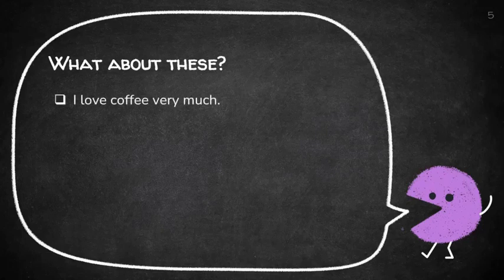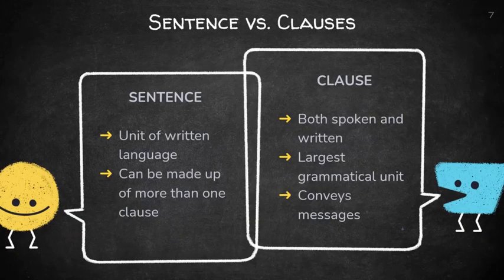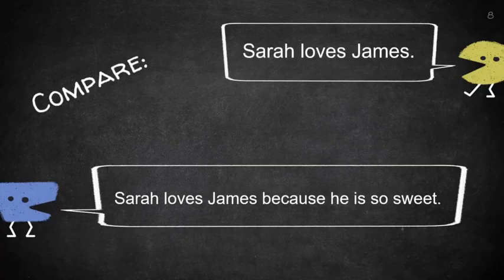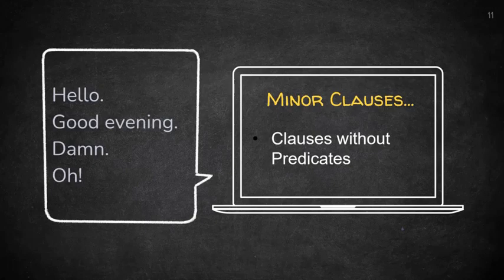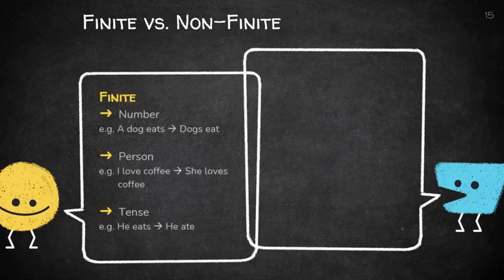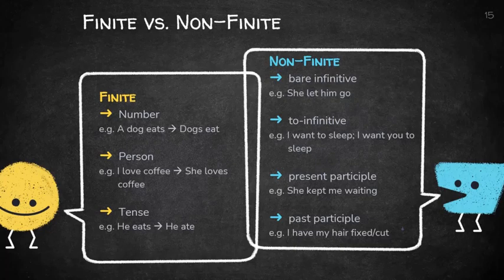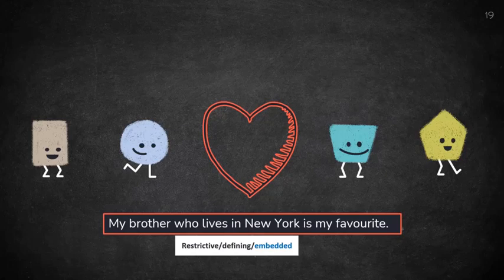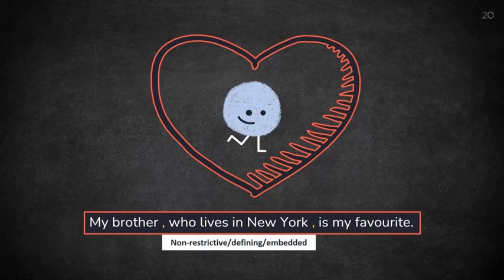Clauses in Systemic Functional Linguistics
This video gives a brief explanation on what a clause is and how to differentiate them for SFL analysis.